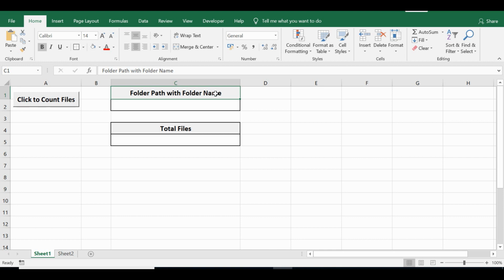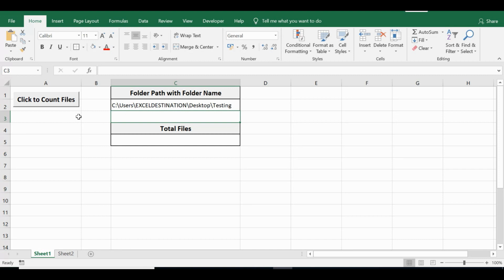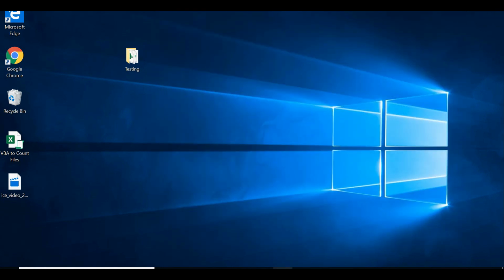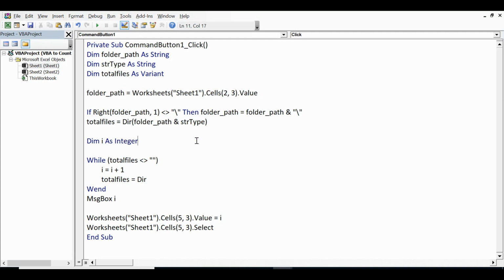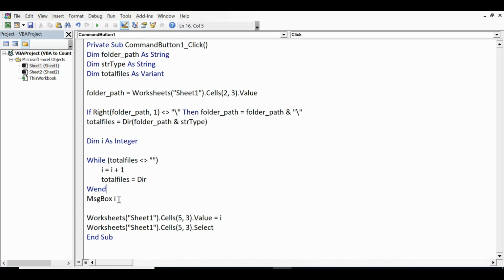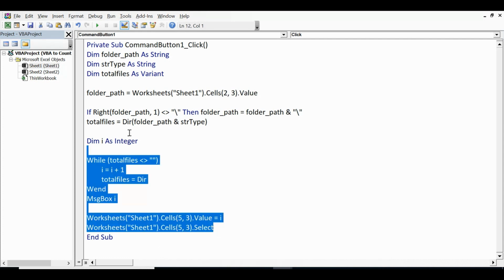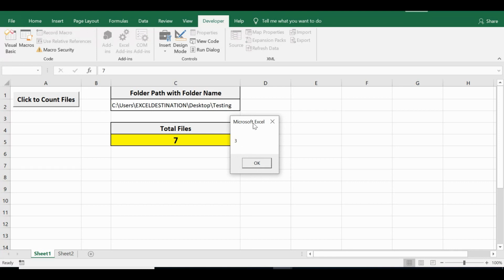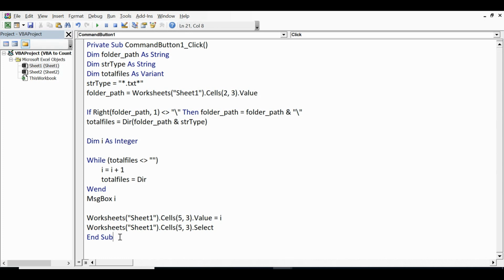Excel VBA to Count Files in a Folder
This Excel VBA Tutorial explains how to count files in a specific folder.
We can count excel files in a folder, text files in a folder or any specific type of files in a certain folder with VBA programming.